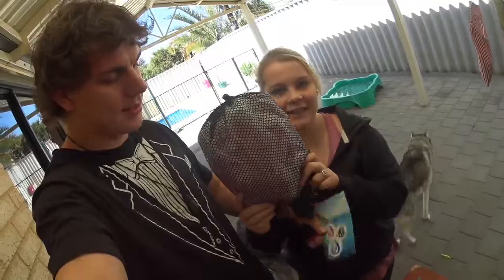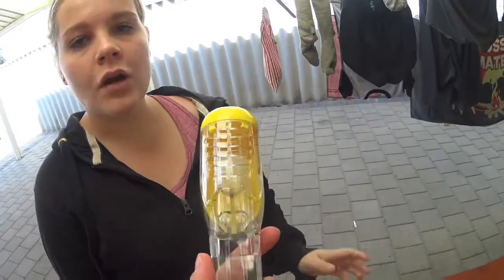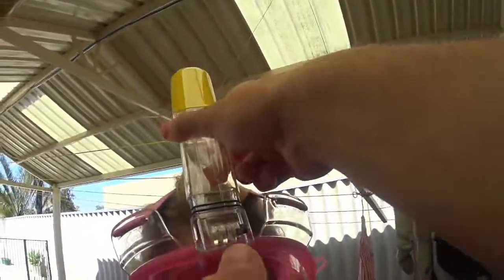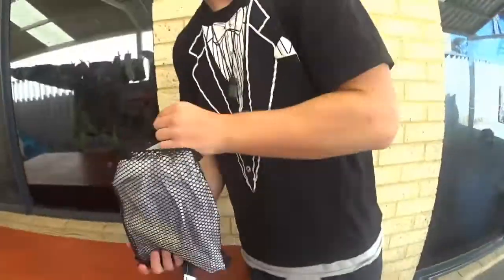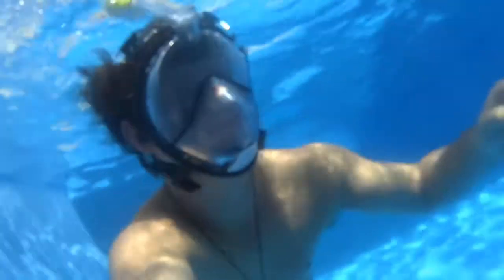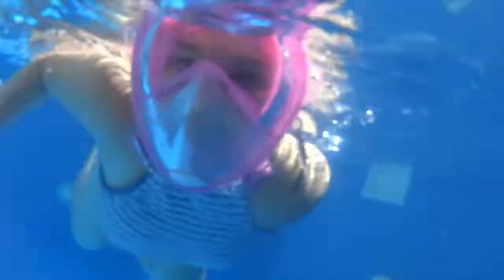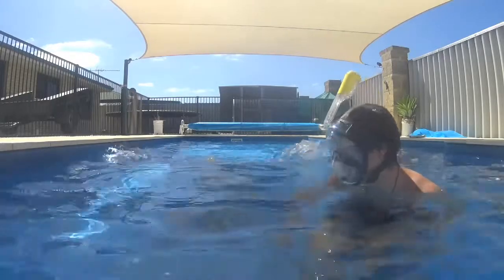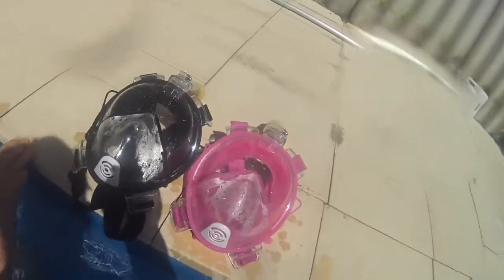Full-faced snorkel masks (Unboxing and review)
hey

Guys and girls hope your all are have a great day we were so happy when we saw this come in and we just wanted to share it with our fans and up coming fans and guys seriously and you can tell we really loved doing to for you guys. Please leave a comment on what you would like us to unboxing or challenges you would like to see us do and please if you haven't already subscribe for more amazing videos.

Bye

Dallas: Infectionwolve
Elishia: Elishia2726

Elishia

megabestievsbestie01

Live.me:
megabestievsbestie

Music.ly:
megabestievsbestie